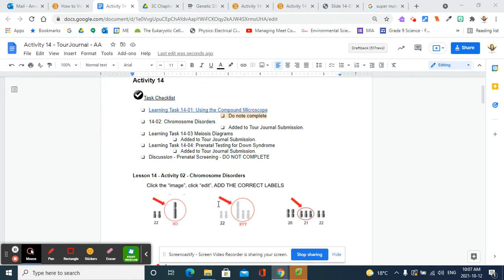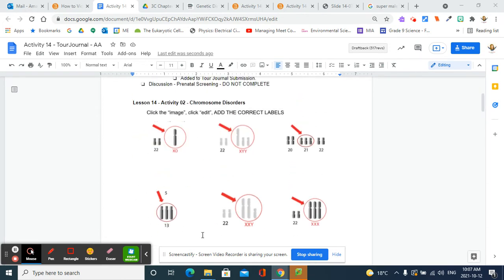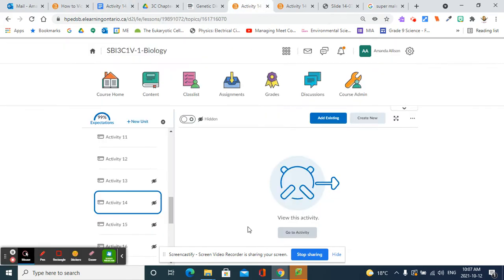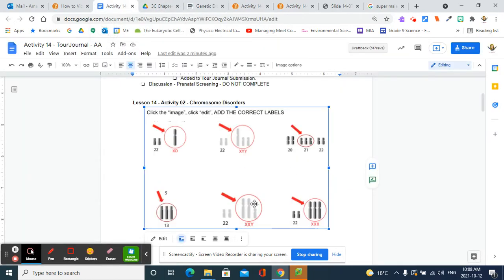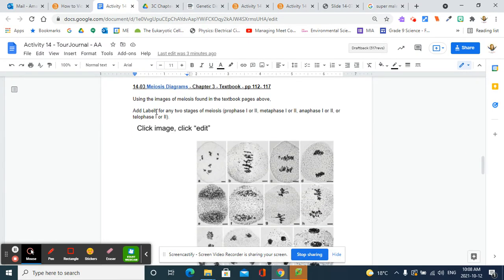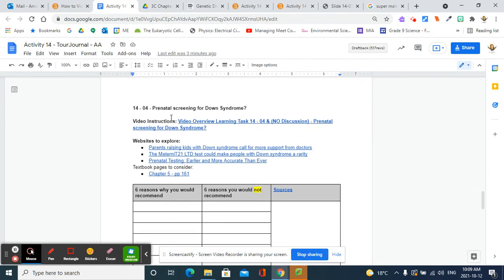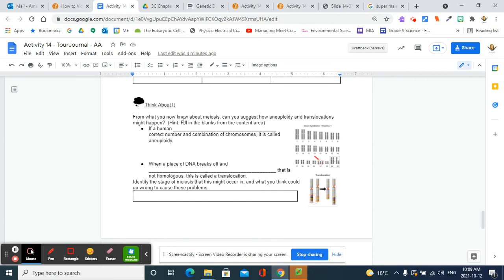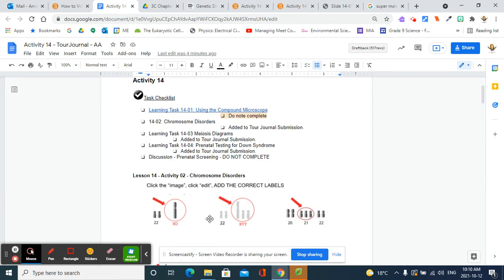New Tour Journal 14 - Updated Instructional Video